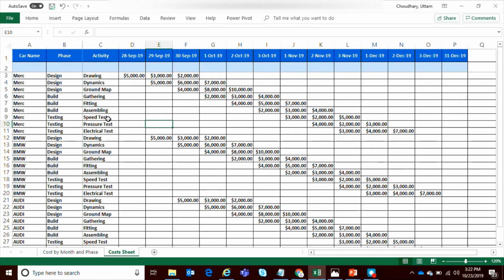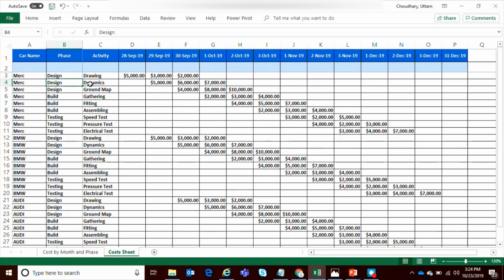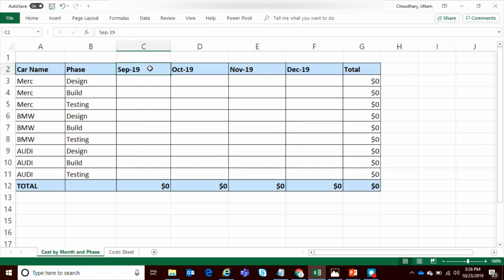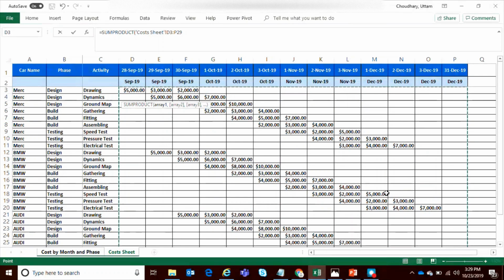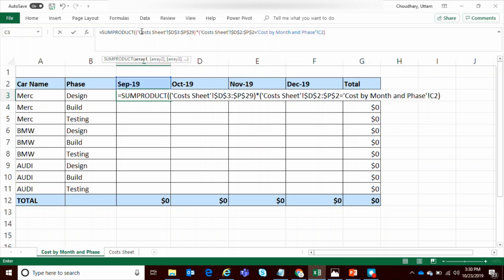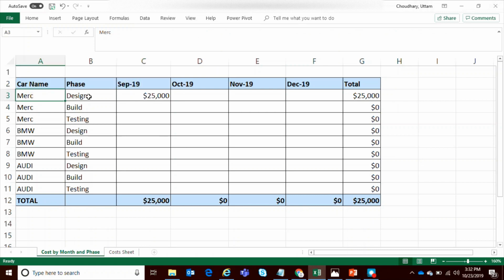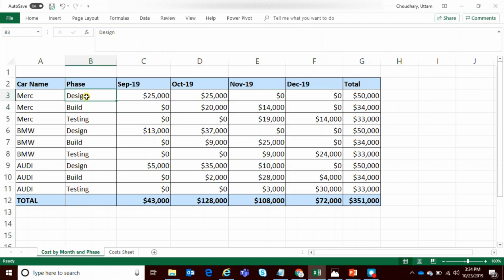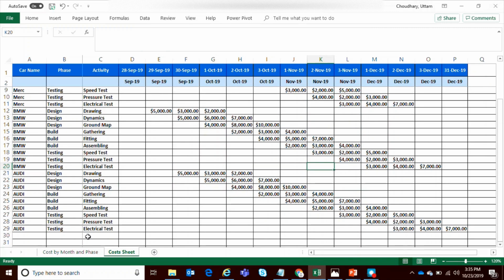How to use SUMPRODUCT Formula for complex data consolidation - Excel Quick Bites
This video tells you about complex data consolidation via Horizontal and Vertical  number grid and filter it with multiple conditions